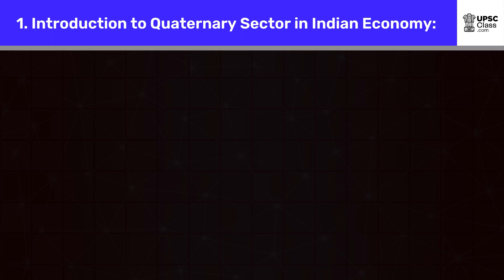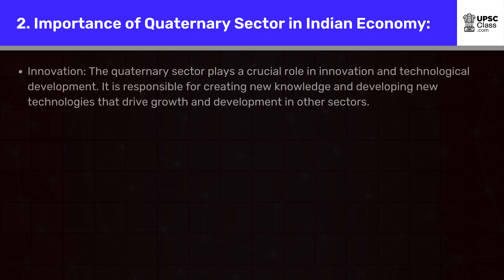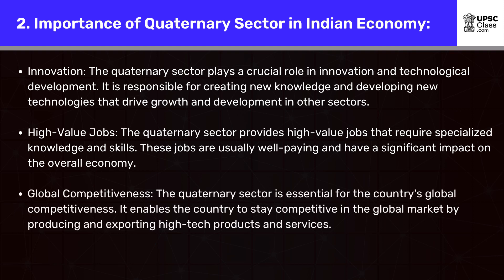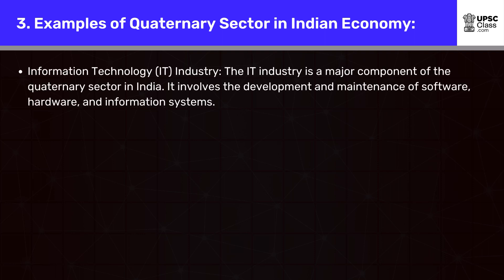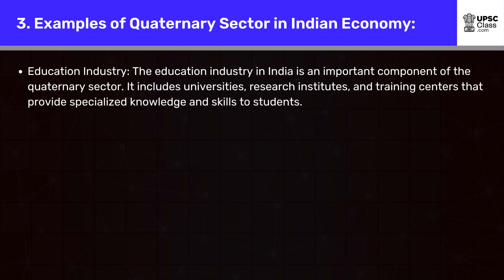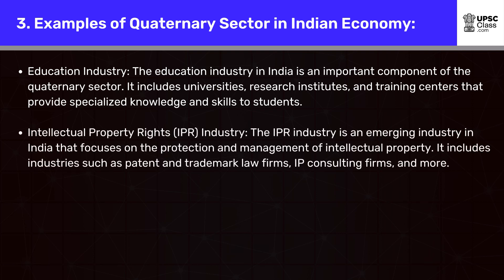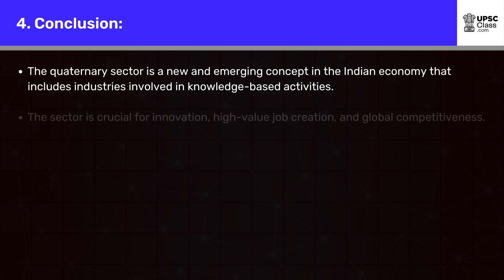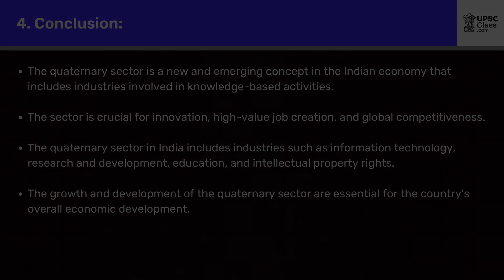What is Quaternary Sector?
Video Transcription:

Introduction to Quaternary Sector in Indian Economy:

The quaternary sector is a relatively new concept in the Indian economy and refers to the knowledge-based industries that provide intellectual and technological services. It includes industries such as research and development, education, information technology, and more.

Importance of Quaternary Sector in Indian Economy:

Innovation: The quaternary sector plays a crucial role in innovation and technological development. It is responsible for creating new knowledge and developing new technologies that drive growth and development in other sectors.

High-Value Jobs: The quaternary sector provides high-value jobs that require specialized knowledge and skills. These jobs are usually well-paying and have a significant impact on the overall economy.

Global Competitiveness: The quaternary sector is essential for the country's global competitiveness. It enables the country to stay competitive in the global market by producing and exporting high-tech products and services.

Examples of Quaternary Sector in Indian Economy:

Information Technology (IT) Industry: The IT industry is a major component of the quaternary sector in India. It involves the development and maintenance of software, hardware, and information systems.

Research and Development: The research and development sector in India is a growing industry that focuses on developing new technologies and products. It includes industries such as biotechnology, nanotechnology, and aerospace.

Education Industry: The education industry in India is an important component of the quaternary sector. It includes universities, research institutes, and training centers that provide specialized knowledge and skills to students.

Intellectual Property Rights (IPR) Industry: The IPR industry is an emerging industry in India that focuses on the protection and management of intellectual property. It includes industries such as patent and trademark law firms, IP consulting firms, and more.

Conclusion:

The quaternary sector is a new and emerging concept in the Indian economy that includes industries involved in knowledge-based activities. The sector is crucial for innovation, high-value job creation, and global competitiveness. The quaternary sector in India includes industries such as information technology, research and development, education, and intellectual property rights. The growth and development of the quaternary sector are essential for the country's overall economic development.